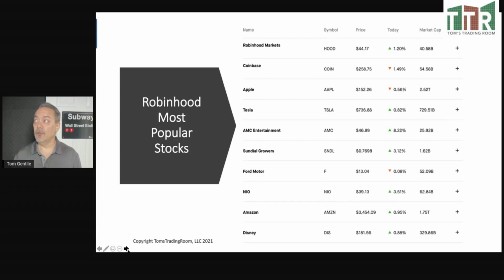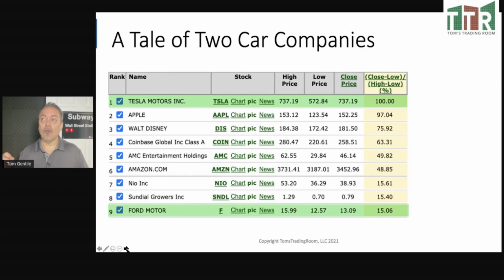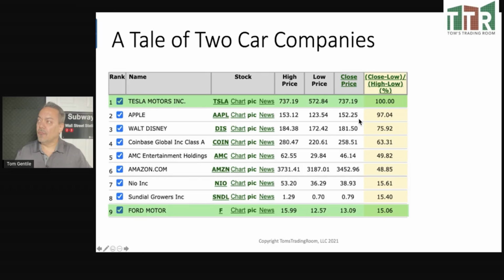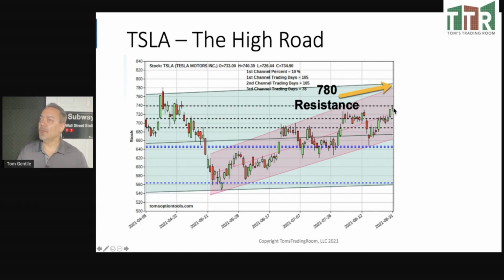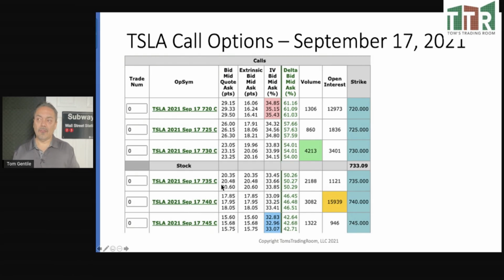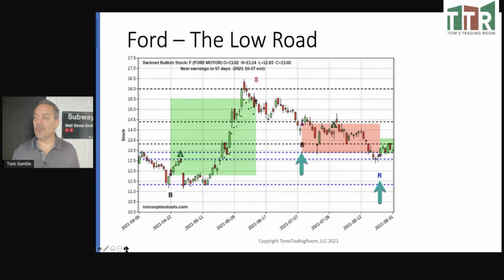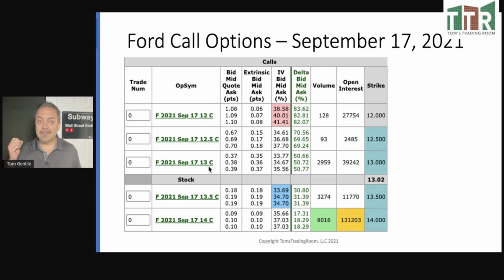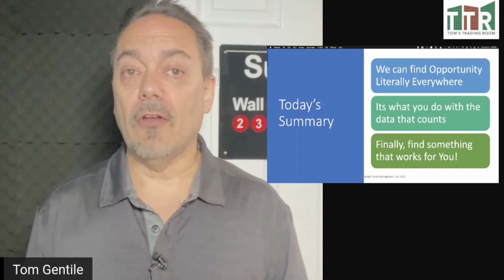Best Stocks To BUY | How I Trade Popular Robinhood Stocks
Philosophy
90% of Traders will Trade what they think is happening
9% of Traders will Trade what they see happening
1% of Traders will trade what no one else sees happening

 penny stocks ford stock analysis 2021